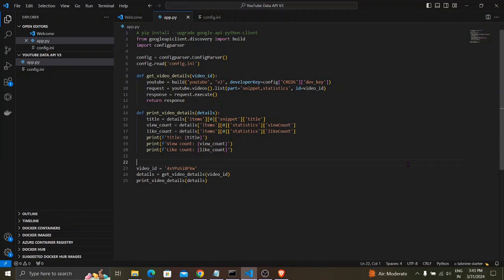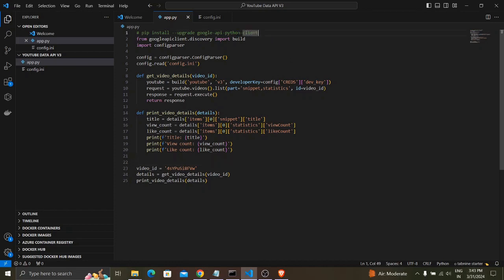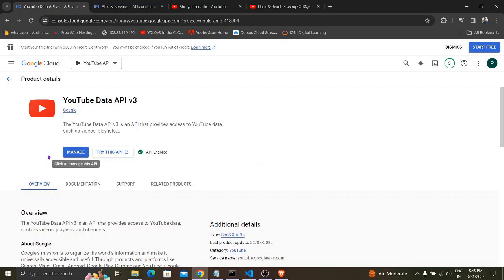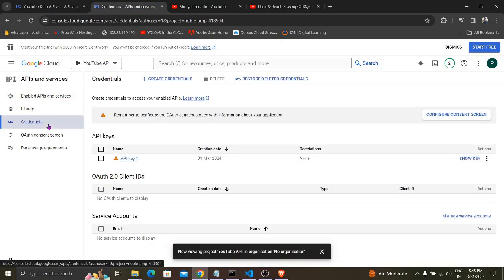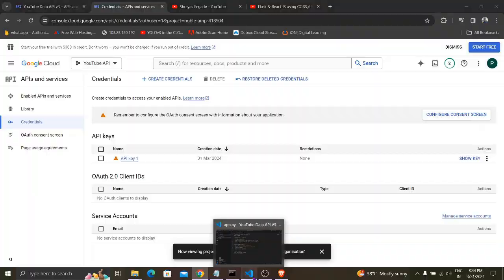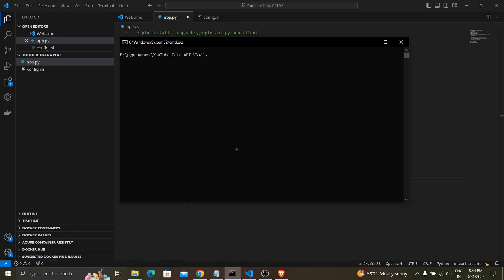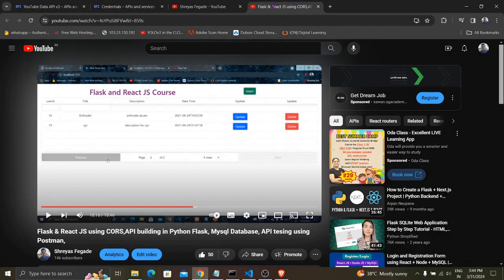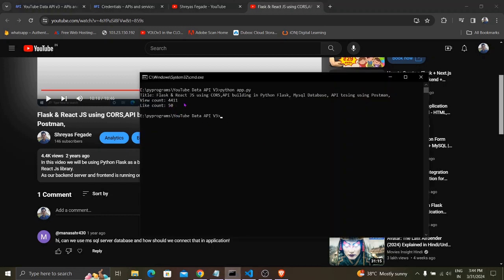YouTube Data API V3 using Python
Designing YouTube Data API V3 using Python, enabling YouTube Data API access from Google Cloud console.